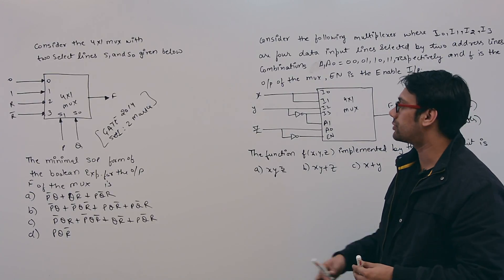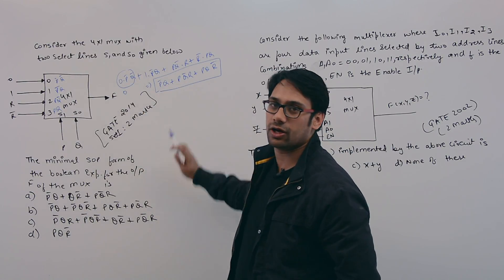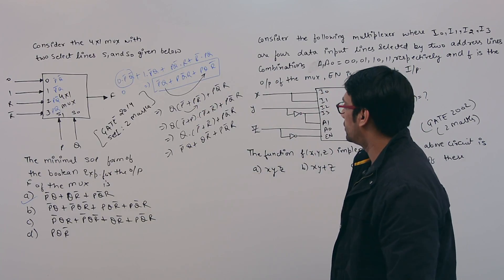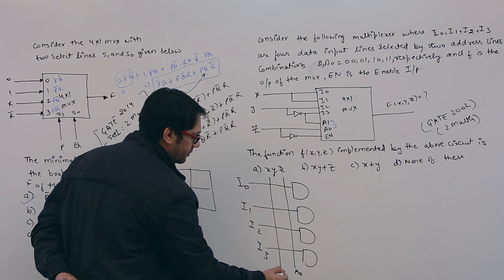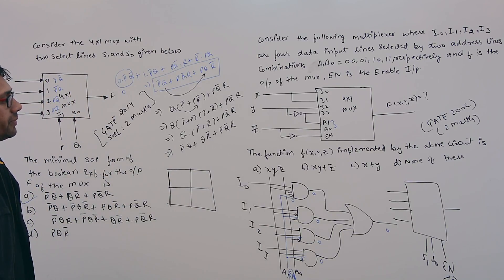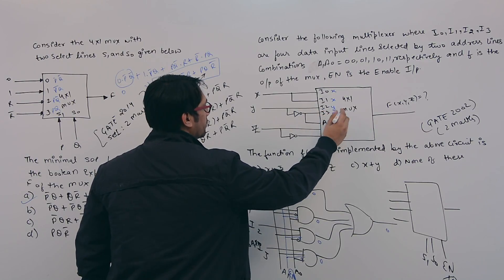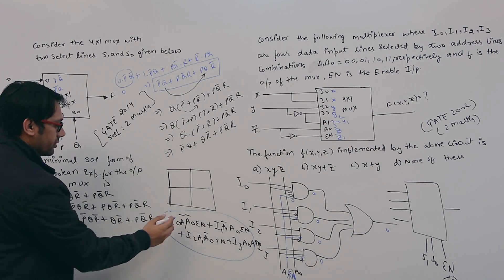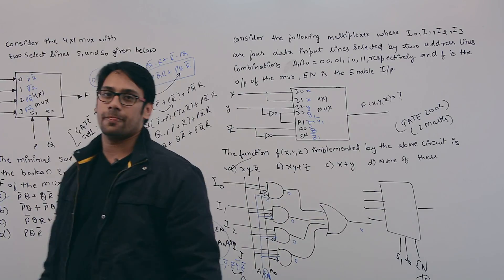Previous Year GATE problems in Multiplexers | GATE 2014 | GATE 2006